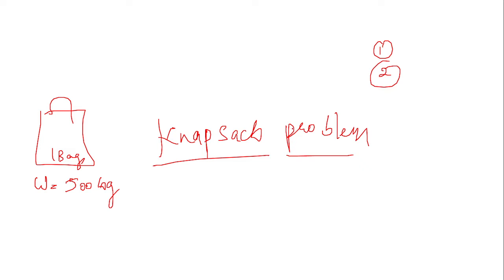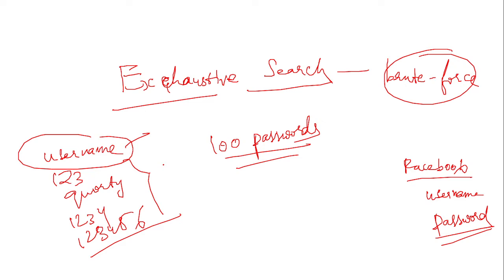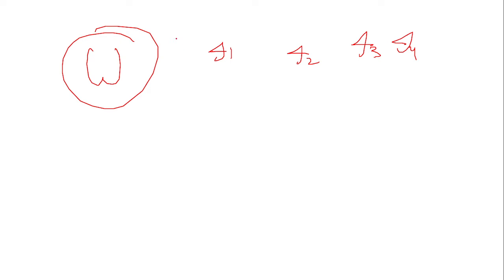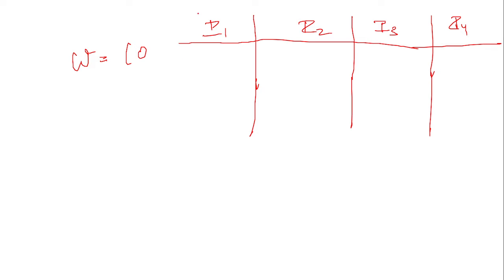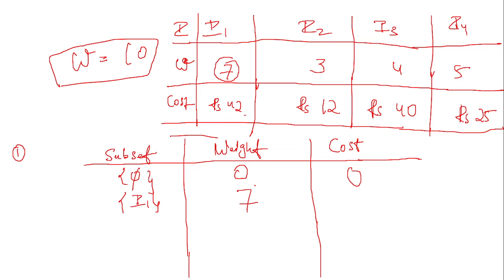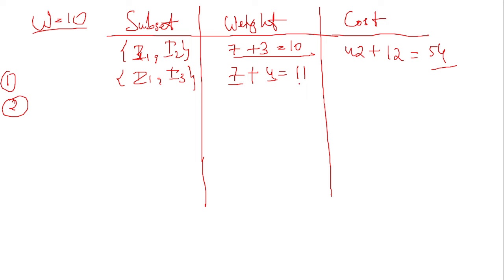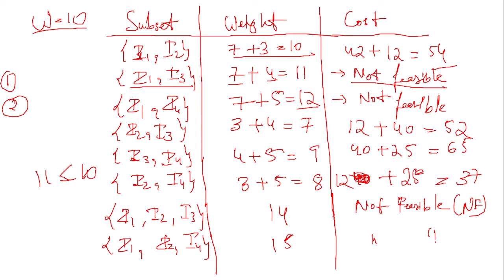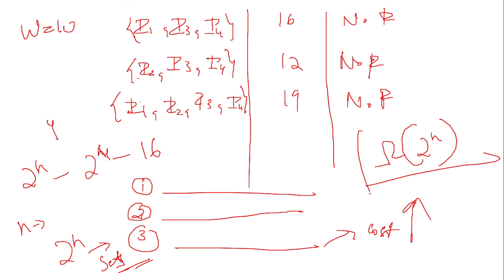Demo Session | Knapsack Problem | Algorithms | by Shubash N A | English